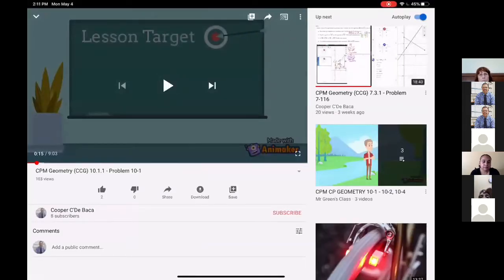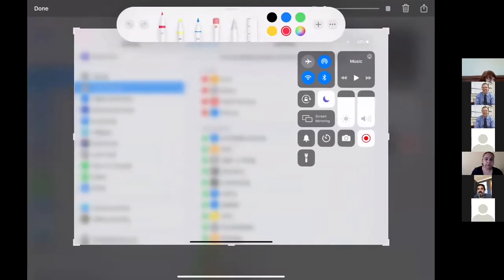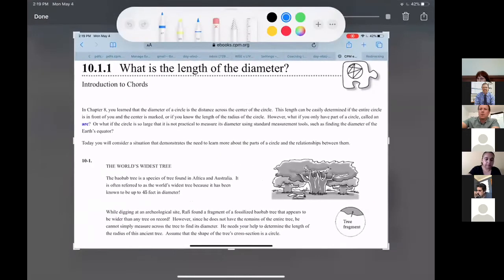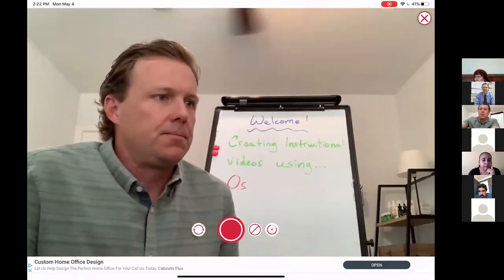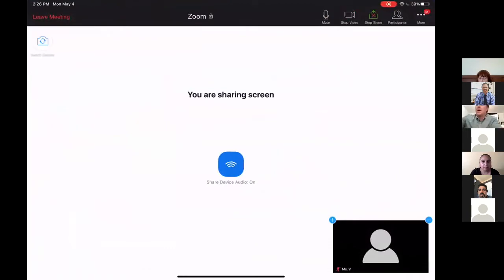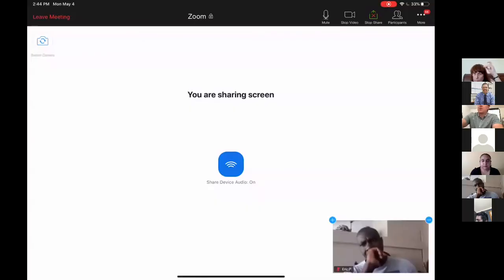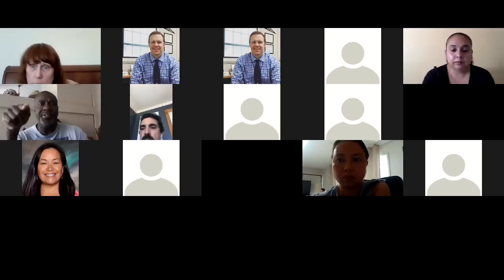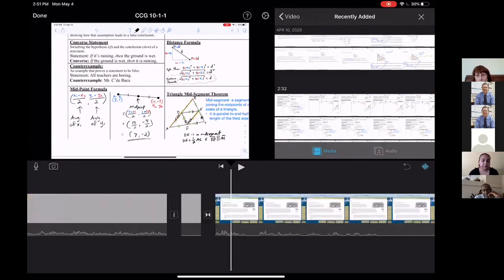Creating Instructional Videos Using the iOS Screen Recorder